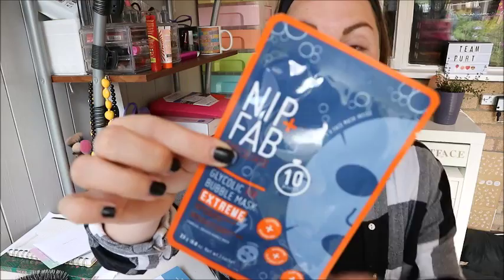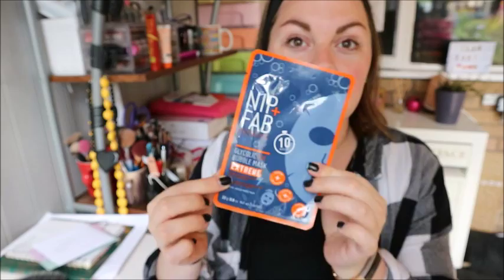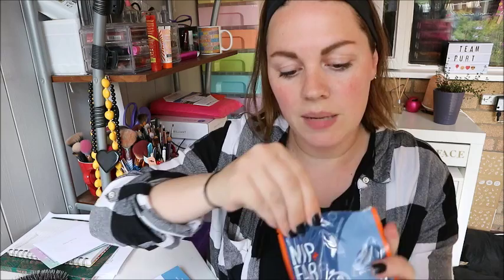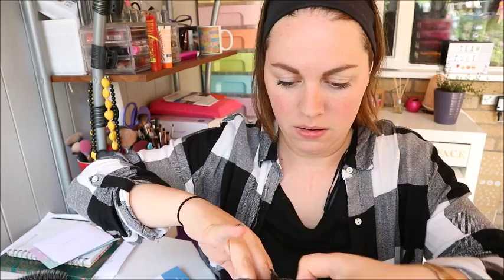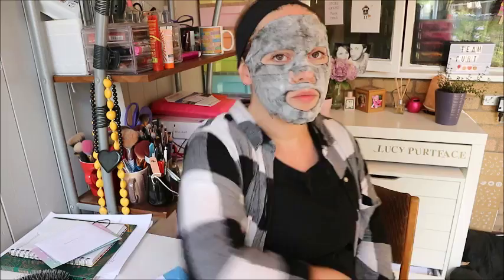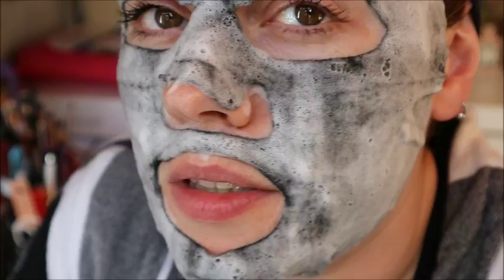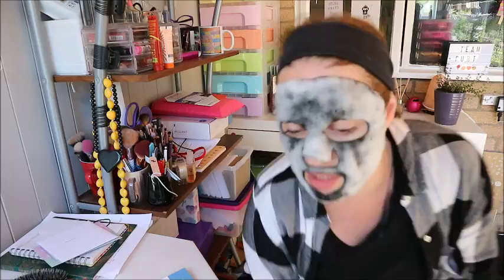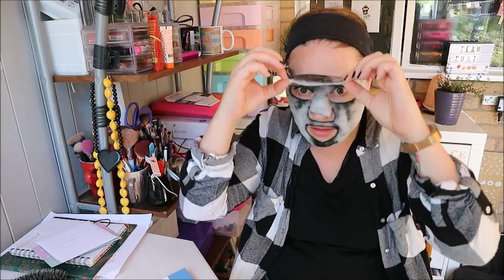NIP AND FAB GLYCOLIC BUBBLE MASK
Hey guys, if you wanna try one for yourself they are on offer in boots atm here*

Some of the links* in this description contain affiliate links which means that if you click on one of the product links and make a purchase, I may receive a small commission with no extra costs to yourself. Thank you so much

Music Credits
Music Credits – youtube create studio
Bens sound
Purple Planet